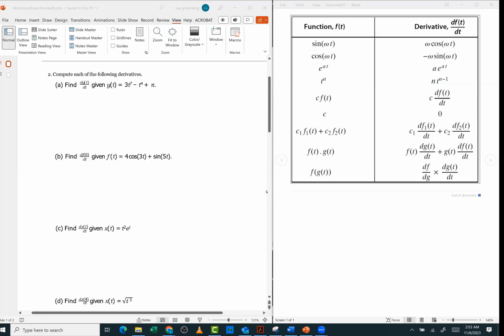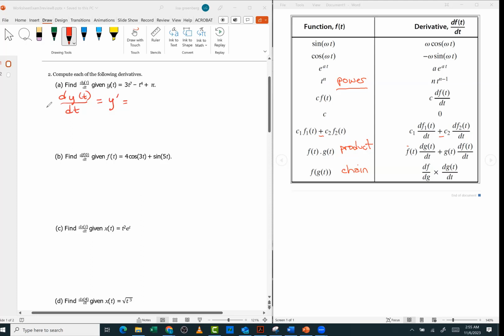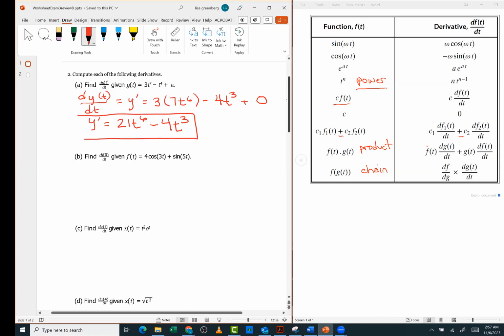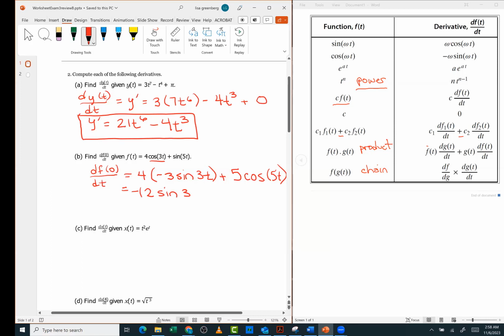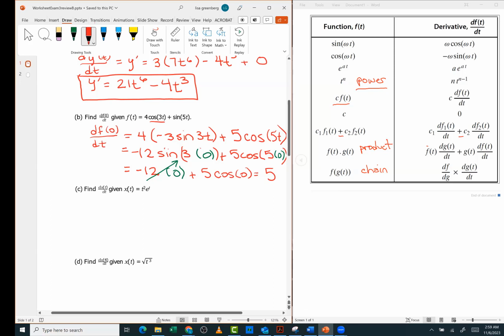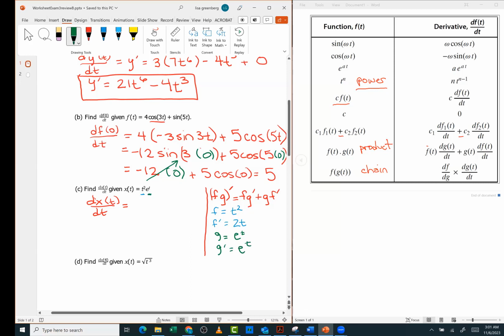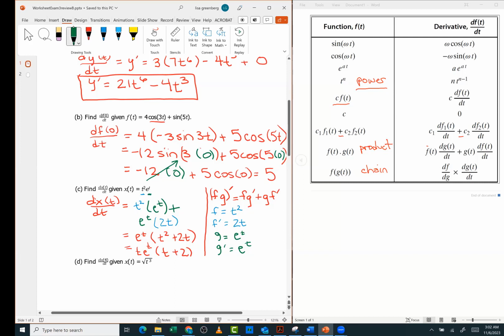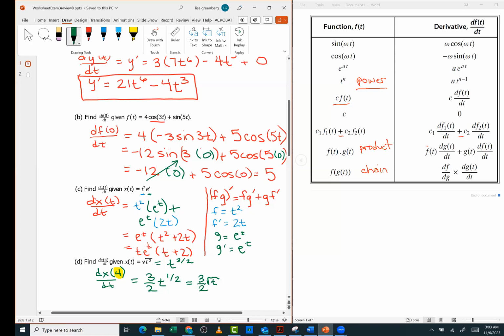Test 3 Review Part B Problem 2